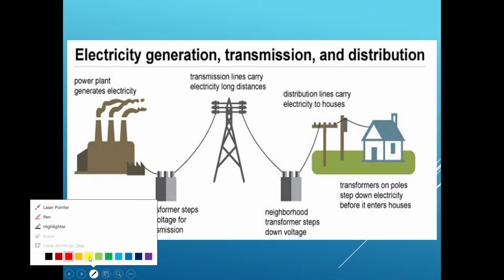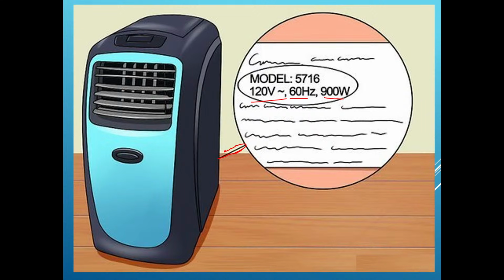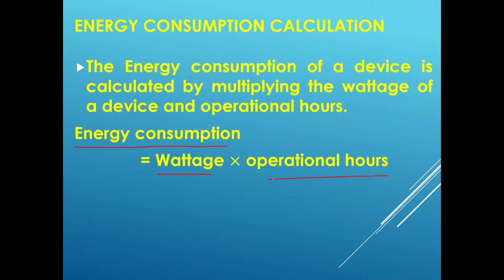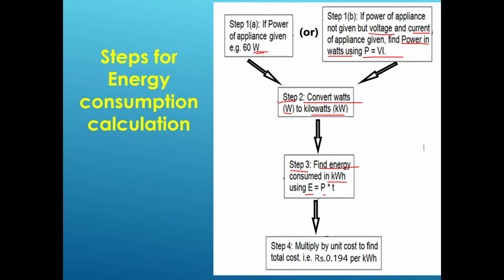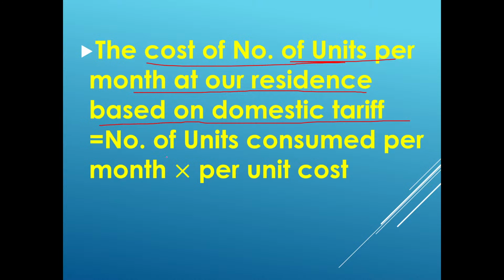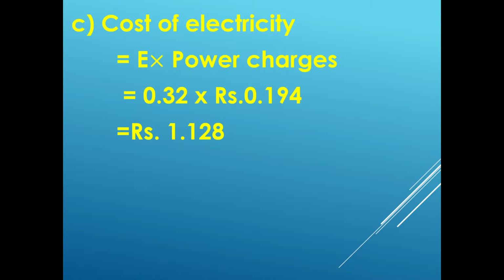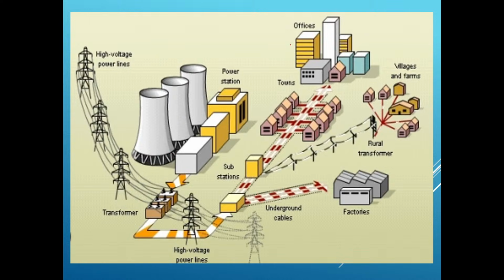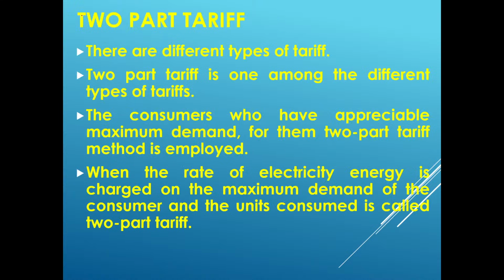Power Rating of Electrical Appliances